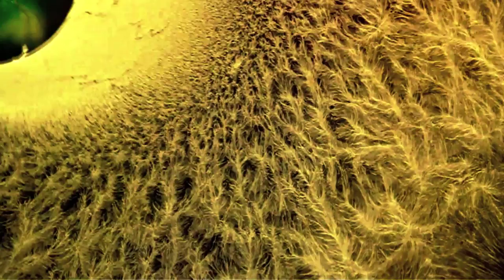"Astronomy" - a Multimedia Collaboration by Pery Burge and Tullio DeSantis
Text and Audio by Tullio DeSantis, Imagery by Pery Burge, 2012